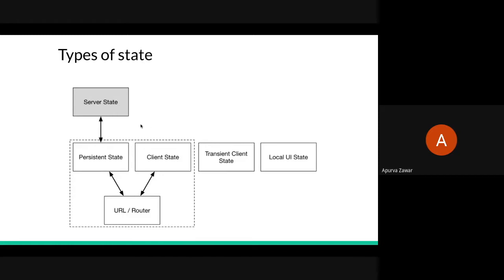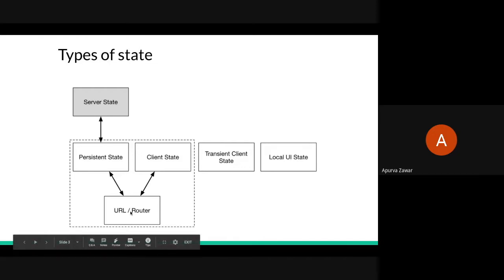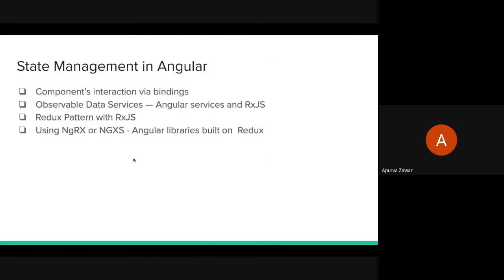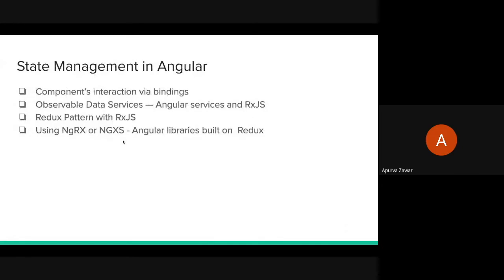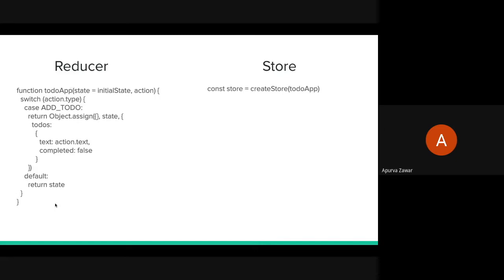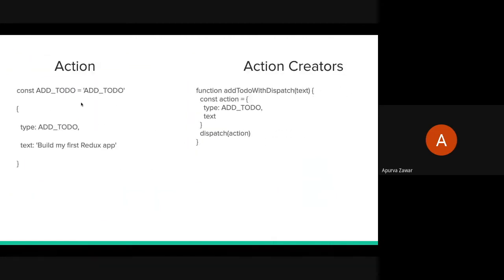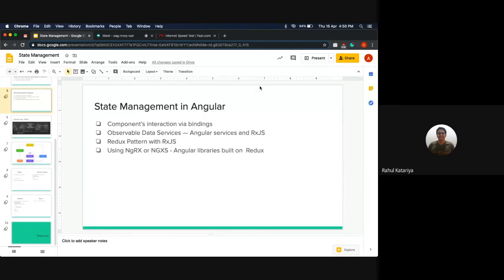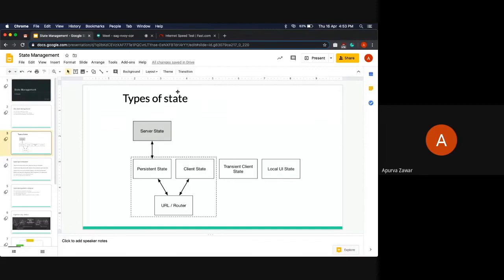State Management Session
Presented by: Apurva Zawar
Points discussed
1. Why State Management
2. Types of State
3. State synchronization
4. Synchronization Strategies (Angular examples)